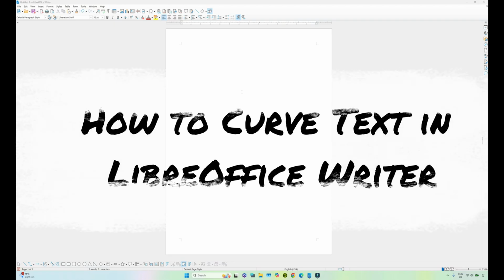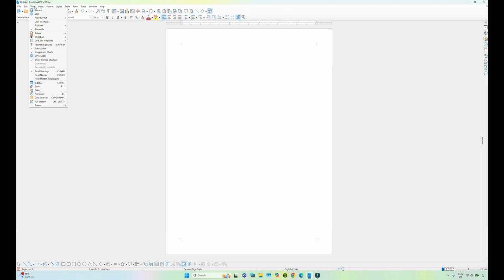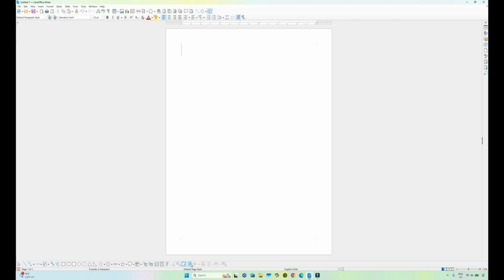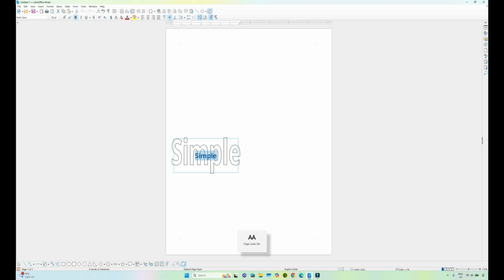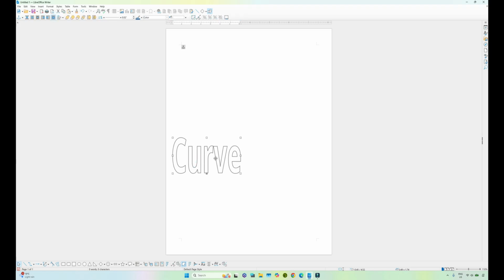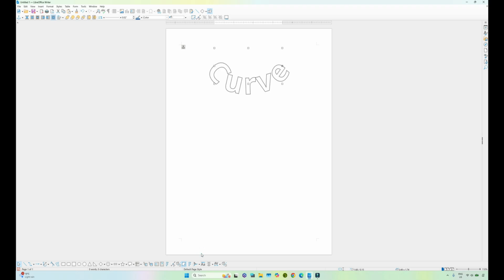Learn how to create curved text in LibreOffice Writer step by step.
In this LibreOffice Writer tutorial, I show how to bend and curve text using the built-in Fontwork tools.

Curved text can be useful for flyers, posters, invitations, certificates, and creative document designs.

Topics covered:

• How to create curved text in LibreOffice Writer
• Using Fontwork text effects
• How to customize curved text
• Adjusting text shape and appearance
• LibreOffice Writer tips for beginners